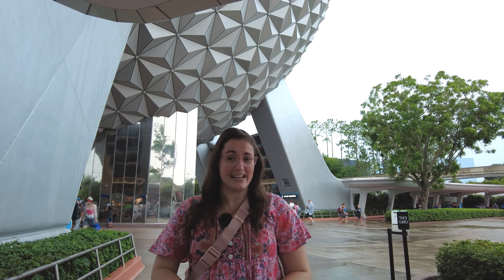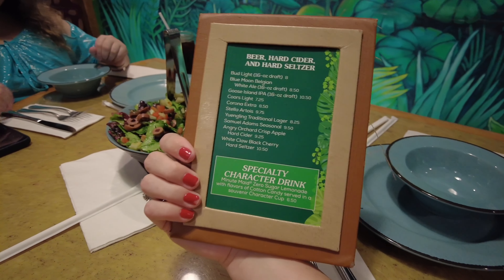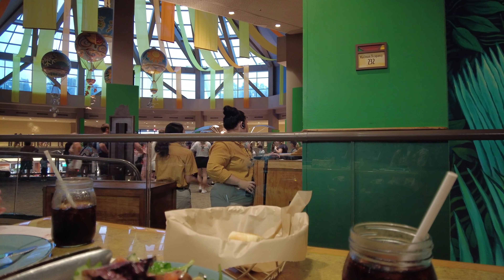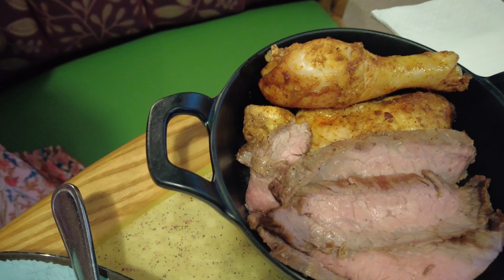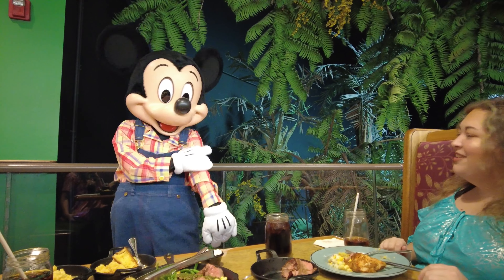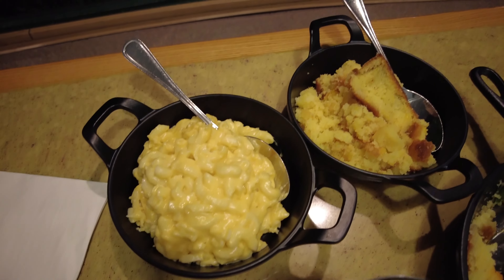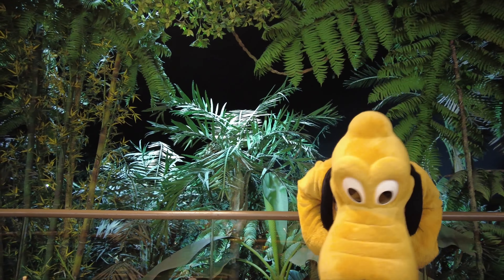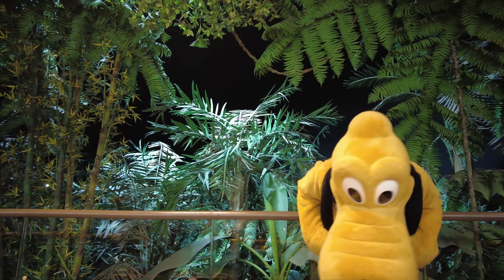Garden Grill EPCOT Dinner Review | Eat to the Beat Food and Wine Concert Dining Package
Join us on an unforgettable culinary adventure at Garden Grill as we enjoy delicious dishes and share an honest, full review of the EPCOT Garden Grill dinner food!  In this exciting video, we'll take you along as we experience the EPCOT Food and Wine Festival Eat to the Beat Concert Dining Package. Find out if it's truly worth it as we share our thoughts and insights on this exclusive offering.

We'll also spill the secrets on how to get that coveted front-row spot to see your favorite band in action at EPCOT's Eat To The Beat Concert Series. Our day led us to the incredible performance by  For King and Country!

Whether you're a Disney enthusiast, a foodie seeking the ultimate dining experience, or a music lover searching for the best view of your favorite artists, this video is your guide to an unforgettable time at Garden Grill and the EPCOT Food and Wine Festival!

I vlog my days at Disney, cruise adventures, and much more! Have a wonderful day and enjoy watching!

( ^ all donations go back into creating fun videos to share with all of you! ◡̈  )

⟡ Magic Mail: Caysie
9300 Conroy Windermere Rd

Timestamps:
00:00 Intro
00:54 Garden Grill Epcot Dinner Food Review
05:03 Meeting Characters at Epcot Garden Grill Dinner
10:11 Epcot Eat To The Beat Dining Package
15:22 Epcot Eat To The Beat Concert Series